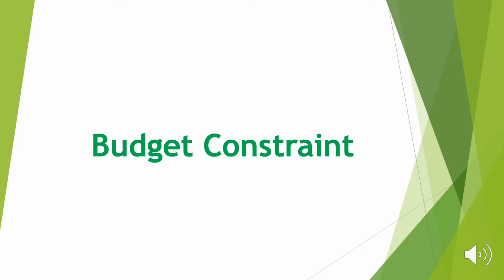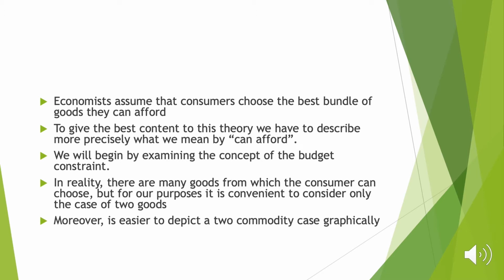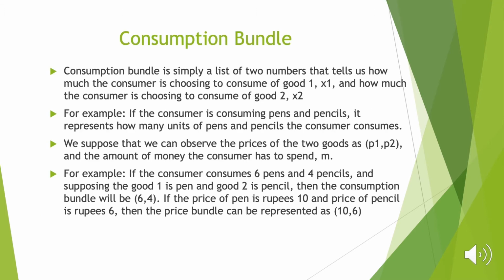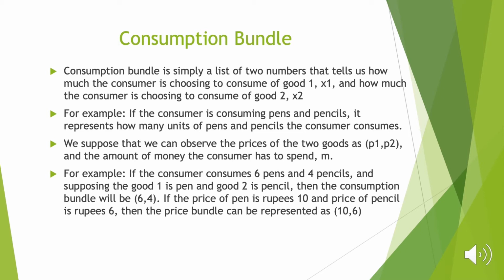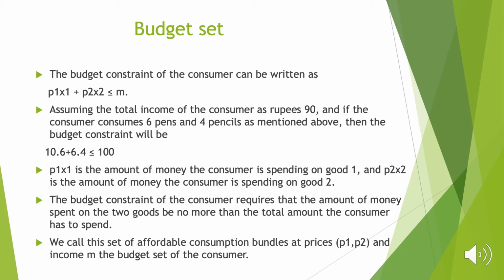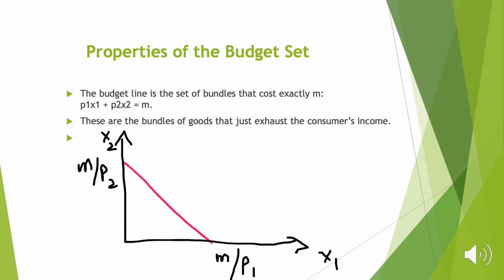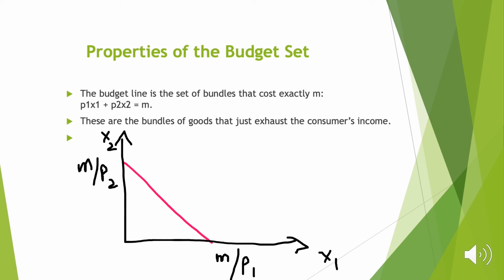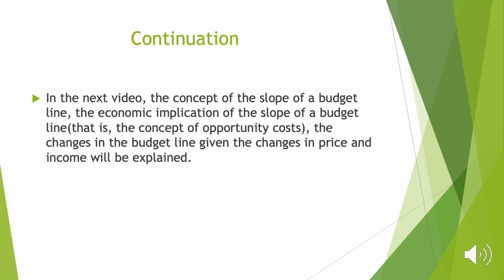Basics of Budget Constraint: Microeconomics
In this video, the basics of the concepts of budget constraint is touched upon. It comes under the domain of Microeconomics. The concepts of consumption bundle, budget set, budget line etc. is explained graphically.